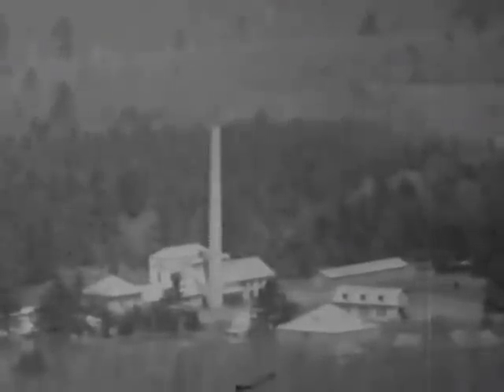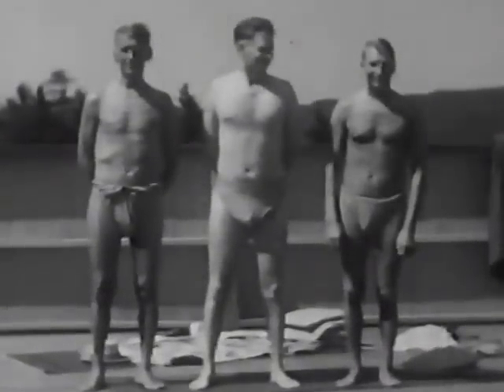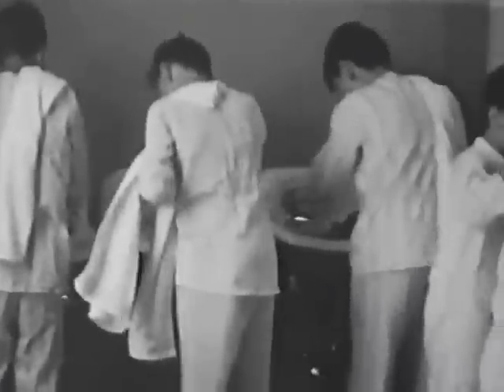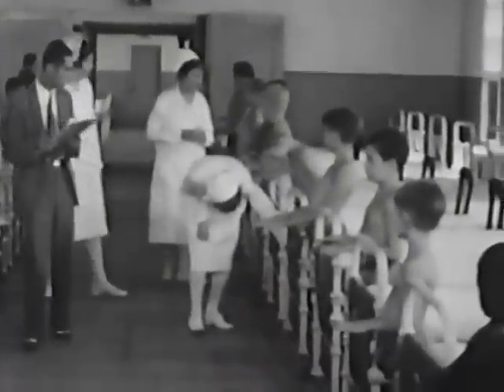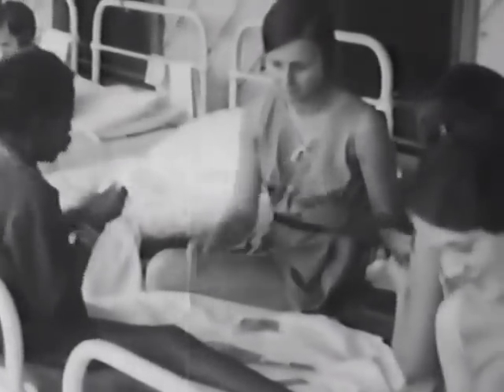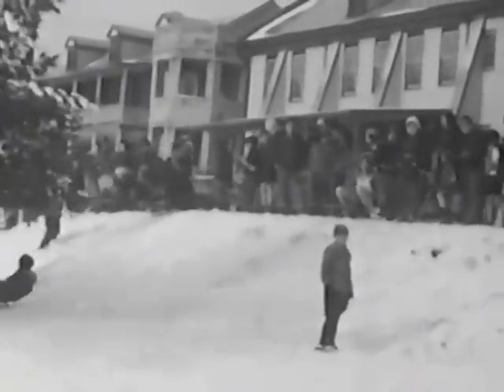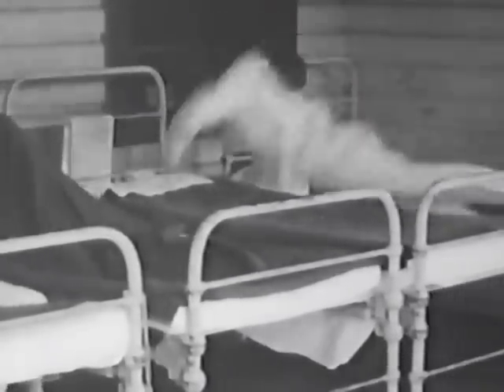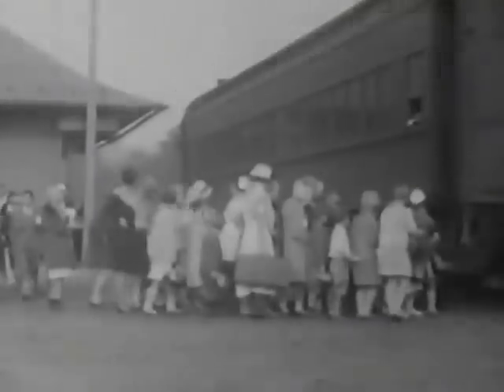Reminiscences of TB Sanitorium and Preventorium (1926, narration added 1988)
This program is the narrated version of the 1926 film, T.B. Sanitorium and Preventorium. The narrator, Walter L. Zeigler, was a patient at the South Mountain Restoration Center in South Mountain, Pennsylvania, as a child in 1939 through 1940 and later worked there as an adult. He provides insight and stories of therapies, patients, and the nurses who worked there. His narration covers the entire film that shows, not only tuberculosis patients, but shows healthy children being institutionalized to prevent them from contracting tuberculosis or other diseases. The film opens with aerial shots in 1926 of the South Mountain Restoration Center including the tuberculosis hospital, children's hospital, patient huts, open air pavilions for patient sun bathing, staff golf course, and patient burial ground. It also shows close up exterior shots of huts, hospital, chapel, patient store (interior as well), nurses home, and the burning of the auditorium. The film documents therapies such as adult tuberculosis patients sun bathing in skimpy clothing on the floor of a deck with hospital attendants monitoring their behavior. Another therapy shown includes patients sitting with their mouths open, holding small mirrors to reflect the sunlight into their mouths. Well but undernourished children (called "Fresh Air Kids") who come to the Center for the summer to gain better health are shown arriving at the center in buses, getting a physical exam and having their hair shaved, playing on playground equipment designed to optimize exercise, sunbathing with a single, long cloth covering the faces of tens of children, picnicking, hiking in formation, waiting in line to get a drink of milk, participating in formal flag lowering ceremonies, boxing (both male and female children), and leaving in buses and trains. Children who were hospitalized due to under-nourishment or other diseases like pneumonia are shown sleigh riding, throwing snow balls, having their hands inspected in their dormitory, at recreation time with doll making and board games, swinging, and playing jacks. Nurses are shown in formation walking down the steps of their home, playing on swings, and with patients taking their temperatures, inspecting hands, etc. Narration was taped December 19, 1988. African Americans are shown in this film.

Learn more about this film and search its transcript at NLM Digital Collections